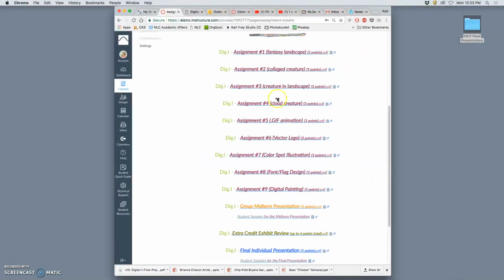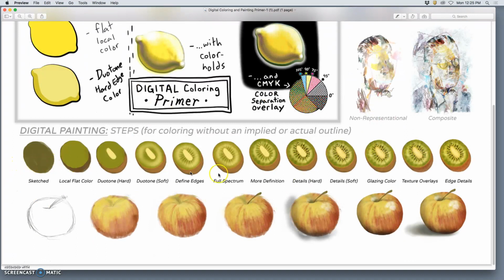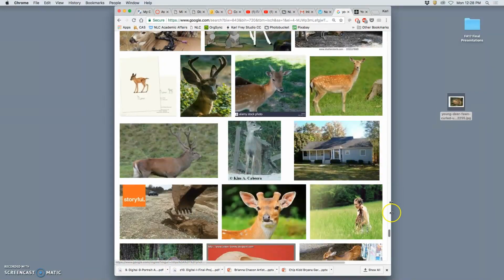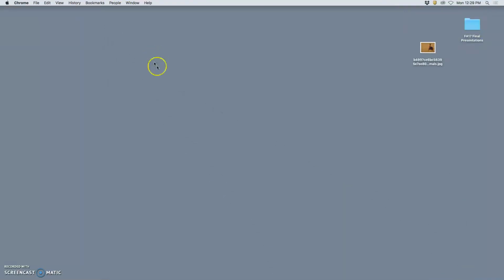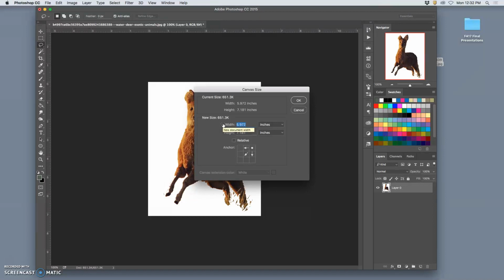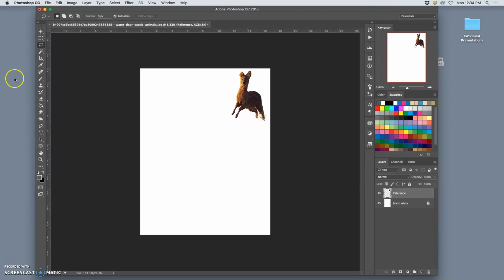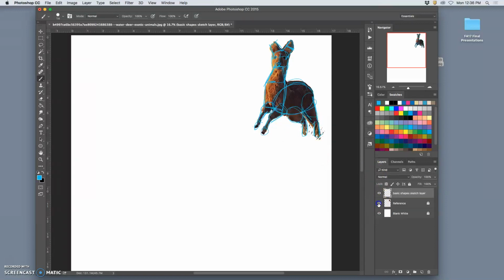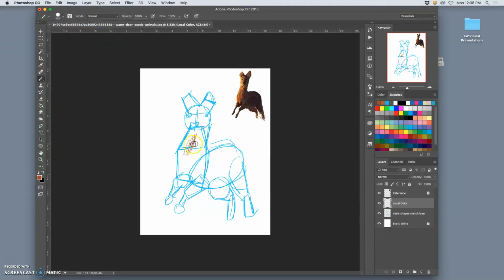1 Introduction to Digital Painting